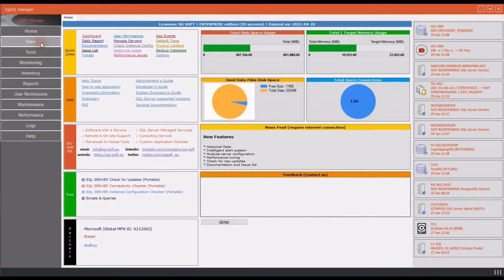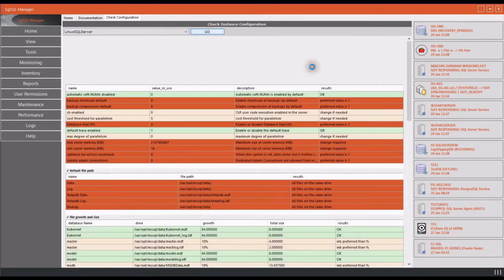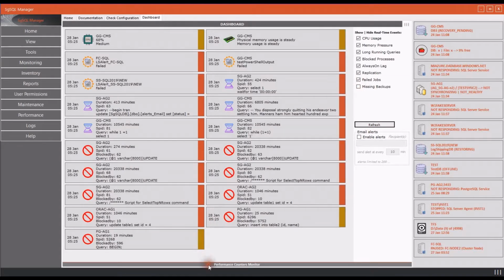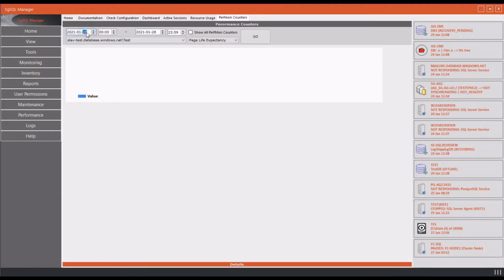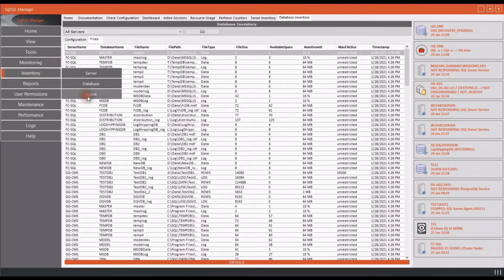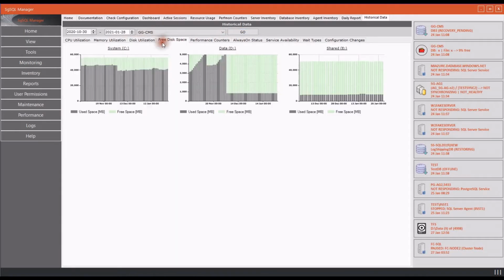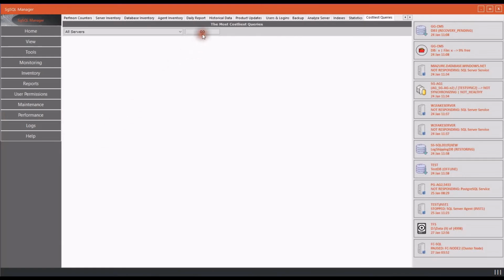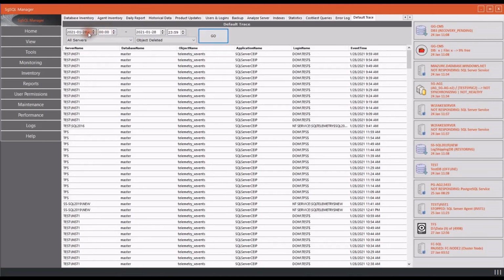SQL Server Monitoring and Management System Overview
SQL Server Monitoring and Management System

A powerful tool that helps SQL Server DBAs to do their work with ease.

It’s really easy to identify all kinds of problems with a couple of clicks and make your daily work more productive.

• Easy installation and configuration
• Lightweight resource usage – the tool is consuming no more than 100 MB and few % of CPU per 100+ of servers
• High number of monitored servers – 400+ servers
• Tools – most of the tools are unique with no analog
• Multi Integration – simultaneously working with On-Premises, Azure, and Linux
• Daily Reports & Historical Data
• Monitoring & Management & Alerting - set of dba tools integrated in one place and easily used
• Dashboard for DBA and non-DBA
• Different Editions options – several editions available
• Included FREE consultation assistance from highly skilled SQL Server experts to help achieve a goal or complete complex activity in your environment
• All-in-One – all tools integrated in one GUI